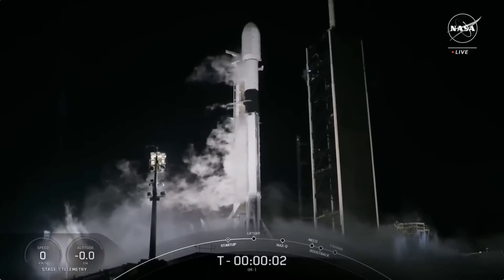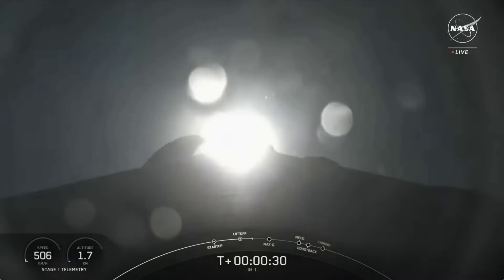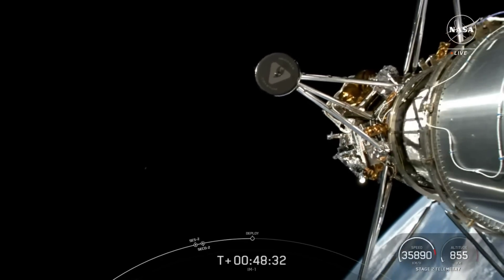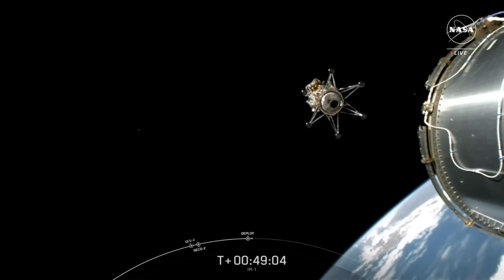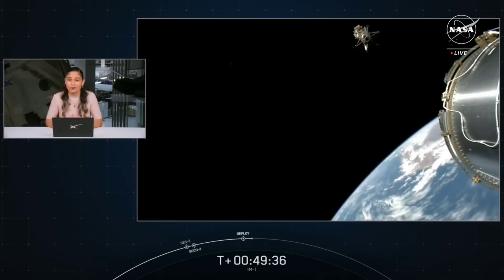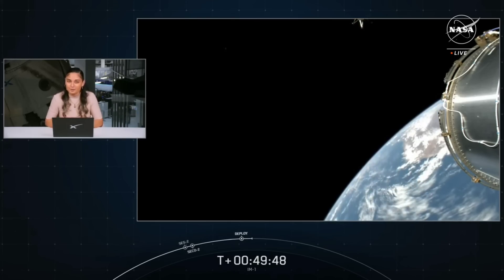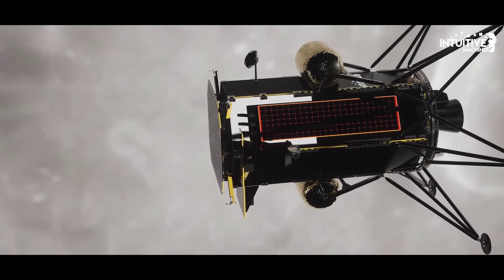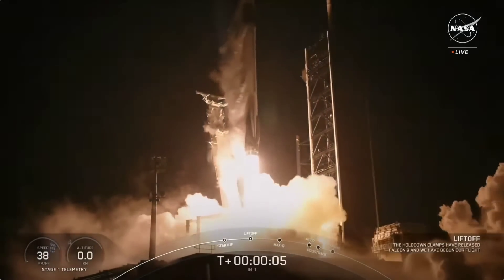New NASA Moon Mission going well, so far! What does Intuitive Machines need to do next?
The NASA IM-1 mission has successfully launched and made contact with Mission Control!  What happens now?  Will this probe succeed where Astrobotic failed?